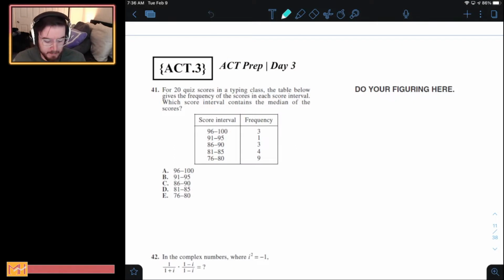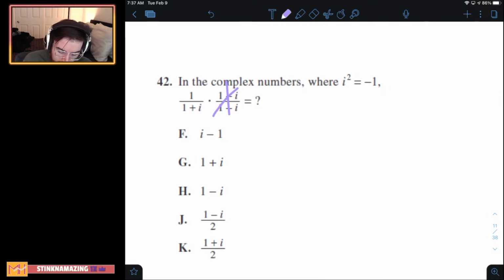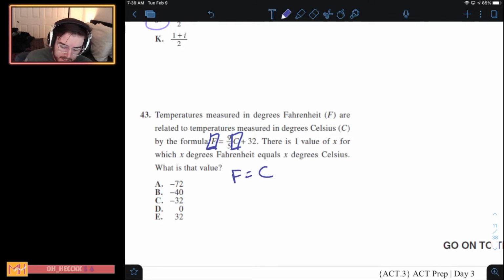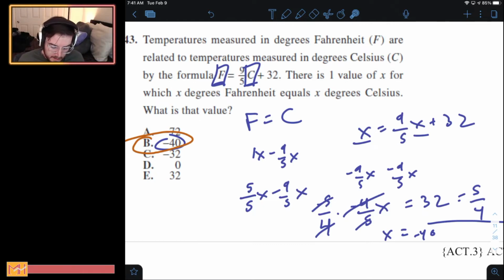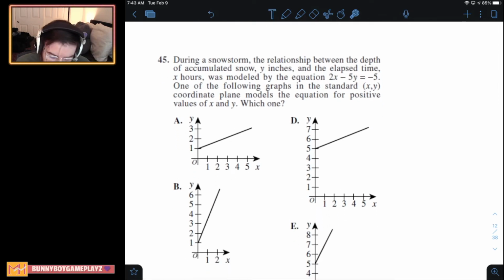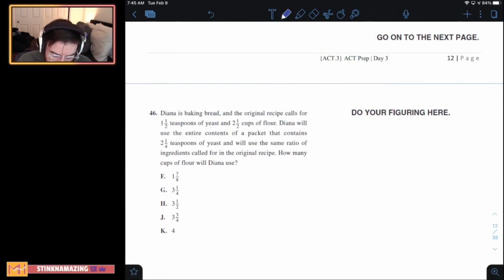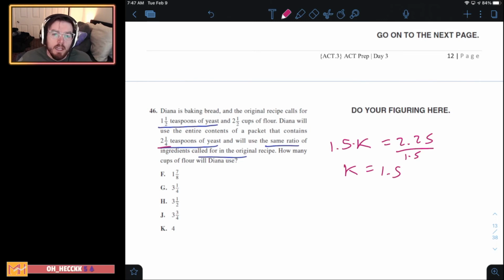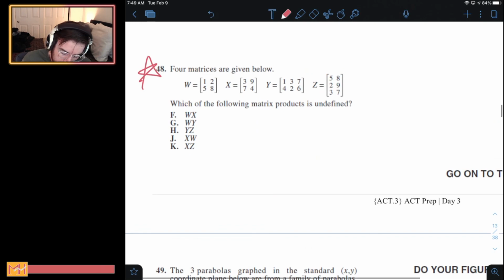ACT Review Video 2 | Algebra II